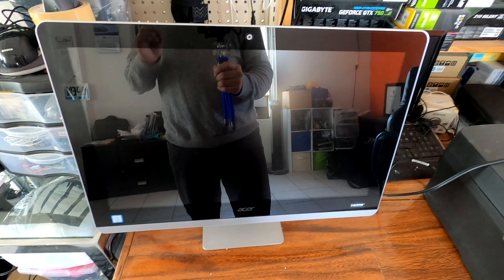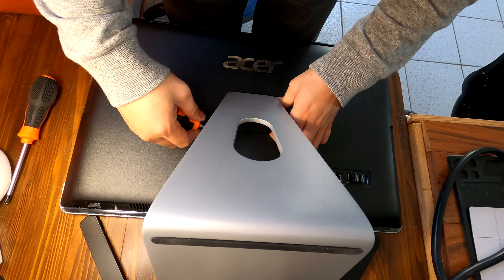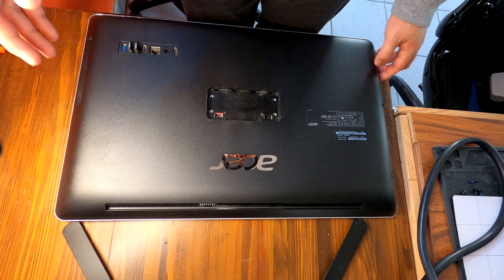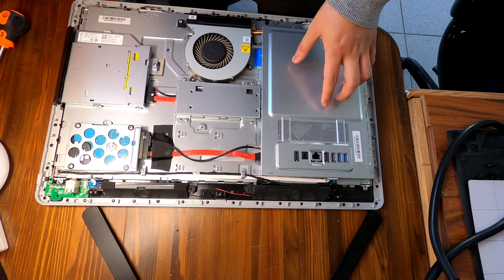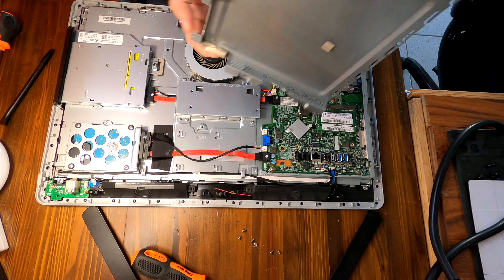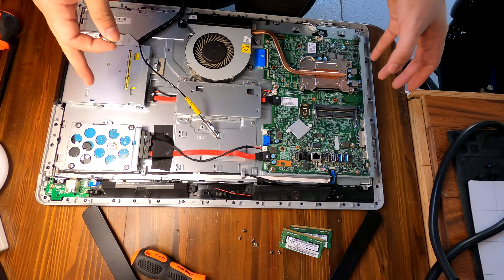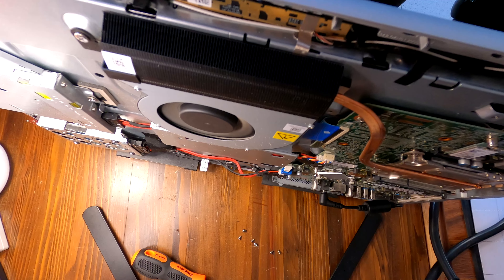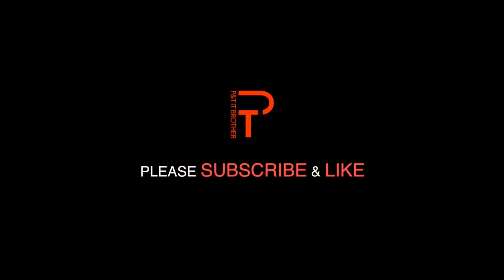Acer Aspire All-In-One Z22-780 Disassembly (No Power, Not Turning On Fix!)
Hello Acer Aspire Z22-780 All-In-One users, we recently had this one in our shop for a repair. The problem was.. It was not turning on. To be exact, when we press the power button, it didn't turn on. We checked the power adapter and it was just fine. What went wrong on this one? We don't know until we disassemble it. Do you also have the same issue with powering it up? Then, you should watch this video and try this repair! We will also show you how to disassemble this Acer Aspire Z22-780 all-in-one PC. What are you waiting for? Let's go ahead and fix this thing!!!